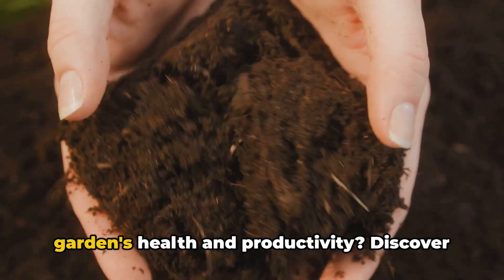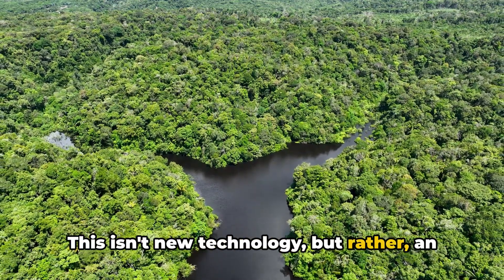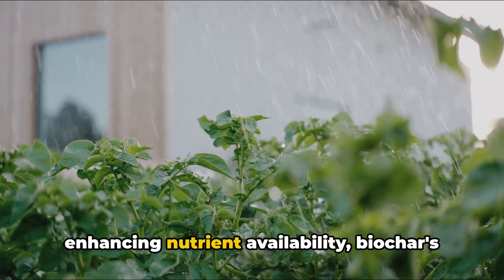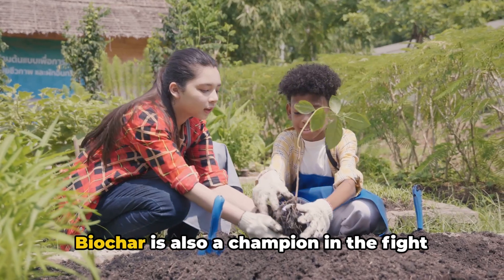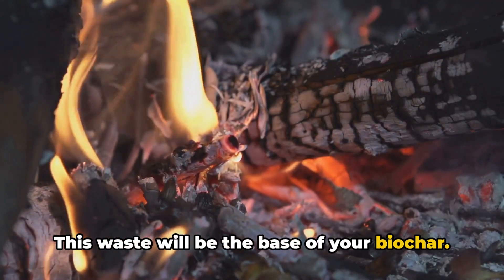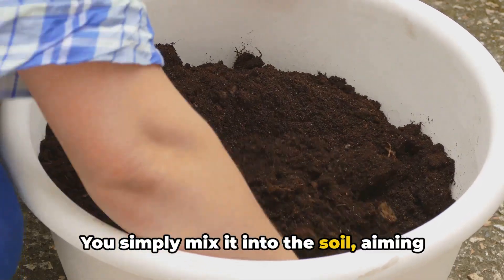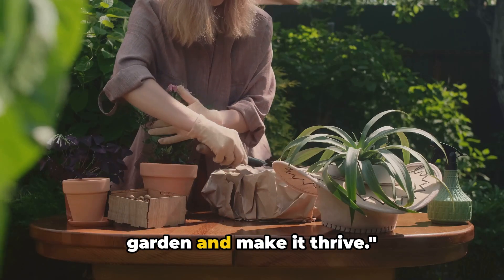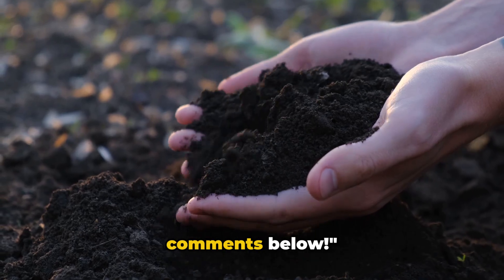Biochar for Gardeners: Transform Your Soil with Ancient Techniques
Biochar is an incredibly beneficial material for gardeners. It enhances soil structure, increases carbon storage capacity, improves soil fertility, and stimulates plant growth. Additionally, the micro and macro pores within biochar's structure increase soil water retention, reduce drought stress, and promote better air and nutrient uptake for plant roots. Gardeners can produce biochar themselves by carbonizing plant waste using a biochar retort or kiln. However, the activation process is also crucial to enhance biochar's effectiveness. This involves charging biochar with nutrients and microorganisms to provide greater benefits to the soil. Biochar is particularly beneficial for flowers as it encourages root development and supports flowering. It is a great addition to gardens and can increase productivity when used correctly. Field trials regarding biochar usage confirm its positive effects on soil health and plant growth. Gardeners should learn how to properly apply biochar to the soil and integrate this ancient technique into modern gardening practices.